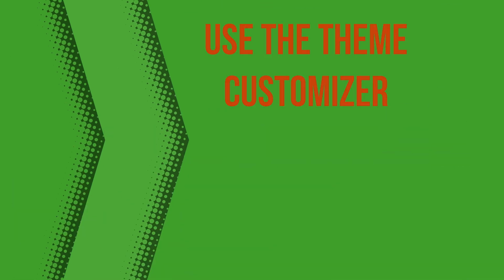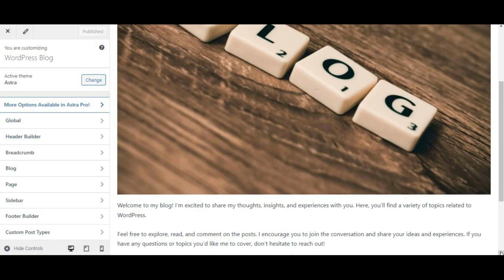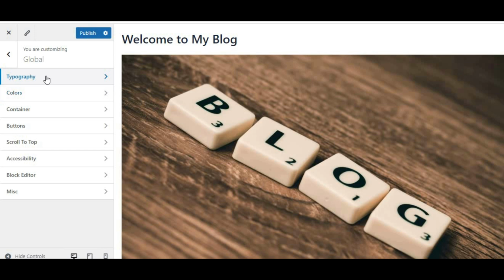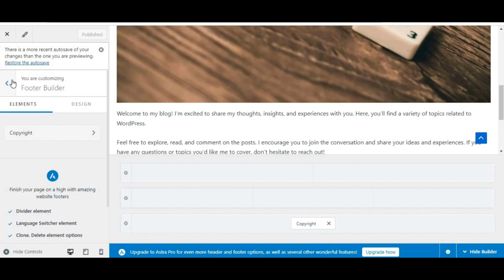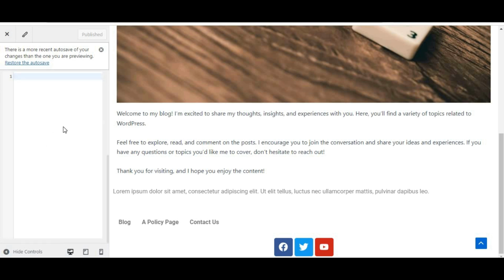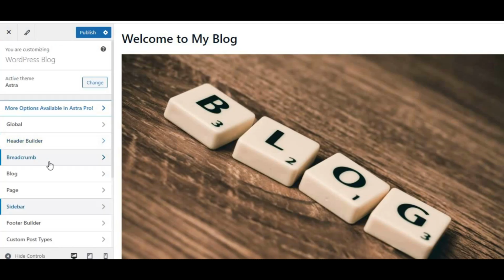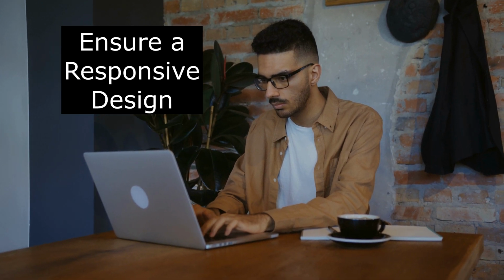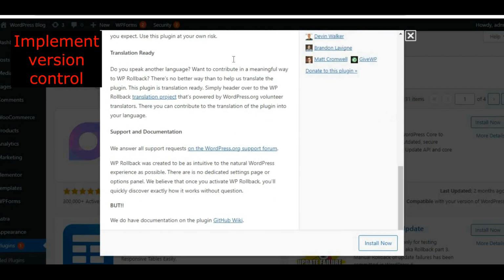How To Edit WordPress Theme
In this video, we'll guide you through the process of editing a WordPress theme to customize your website's look and functionality. Whether you're a beginner or looking to refine your skills, we cover everything from accessing the theme editor to modifying theme files and settings. Learn how to tweak colors, fonts, and layout, and make advanced changes by editing code directly. By the end of this tutorial, you'll have the confidence to personalize your WordPress site and make it truly your own.